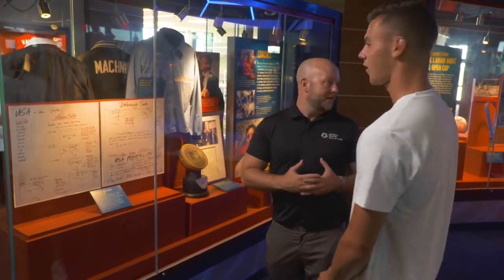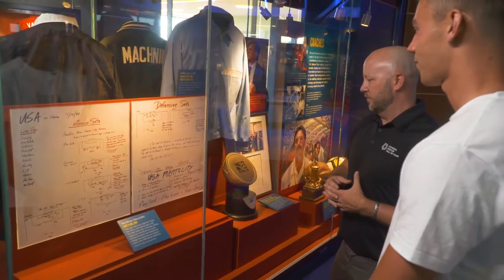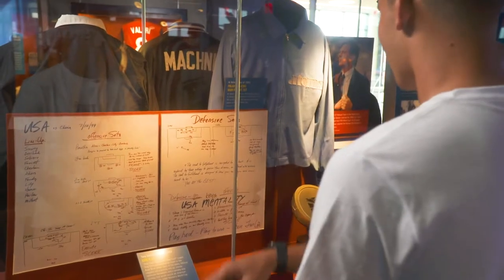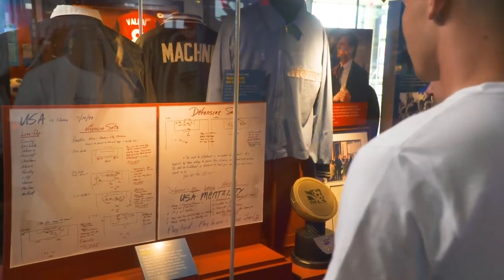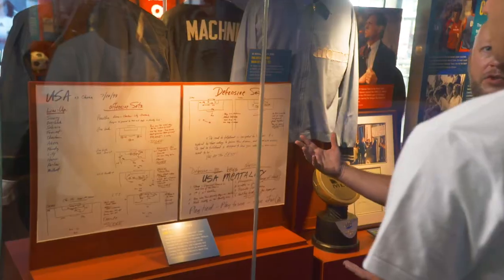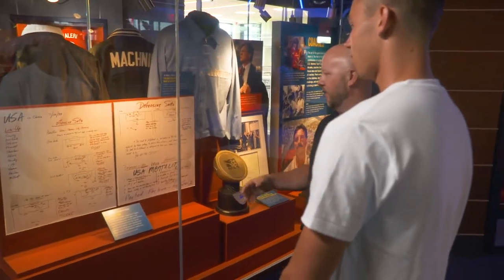National Soccer Hall of Fame: Tony DiCicco's '99 Women's World Cup Game Notes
As we countdown til Hall of Fame Weekend 2019, we take a look at some of the interactive experiences and artifacts you can see when you visit the National Soccer Hall of Fame in Frisco, Texas. Executive Director Djorn Buchholz and FC Dallas defender Callum Montgomery show you Tony DiCicco's '99 Women's World Cup game notes.